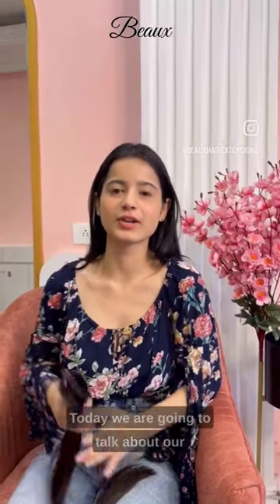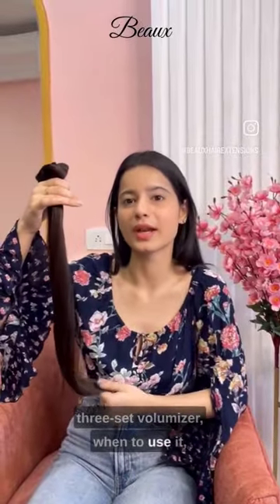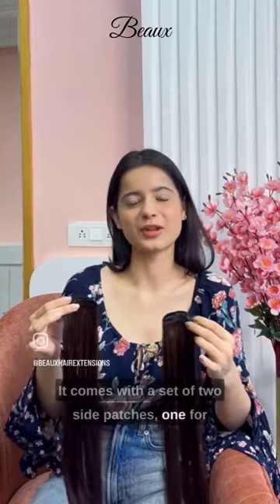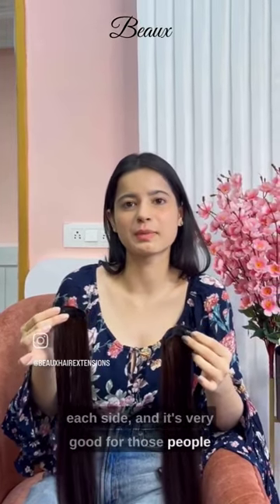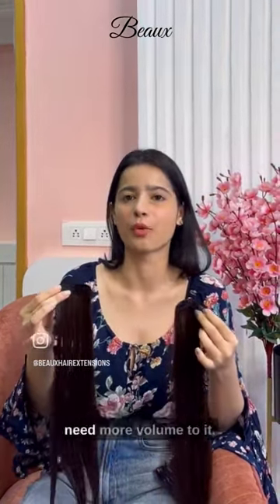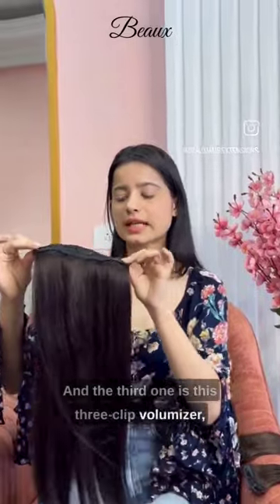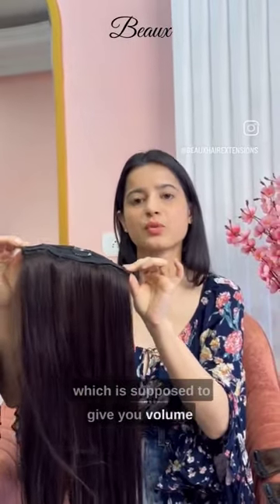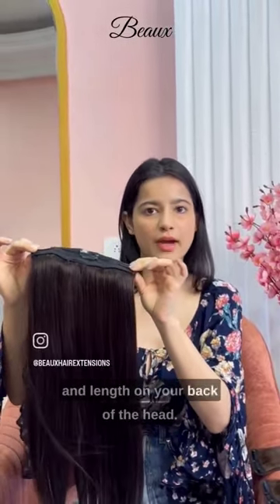3-set Volumizer | Hair Extensions | Beaux | Hairfall Solution | Hair Damage | Hairstyling | Shorts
Transforming your hair game with this magical 3-set volumizer! Say goodbye to flat hair and get your hands on this volumizer for a whole new look and voluminous hair!

💫Adds Volume
💫Easy to Wear and Remove
💫Blends Seamlessly
💫Invisible to the Naked Eye
💫Made of 100% Human Hair